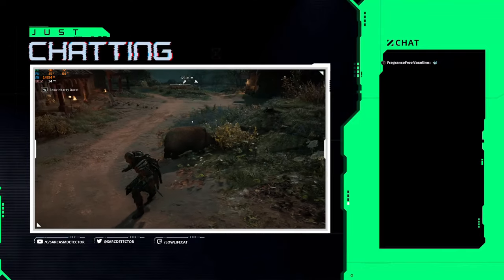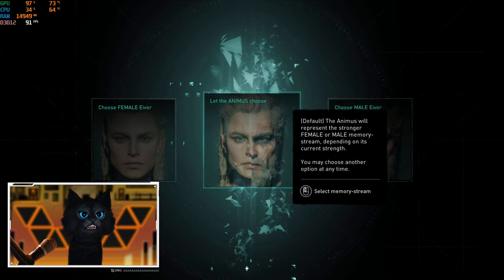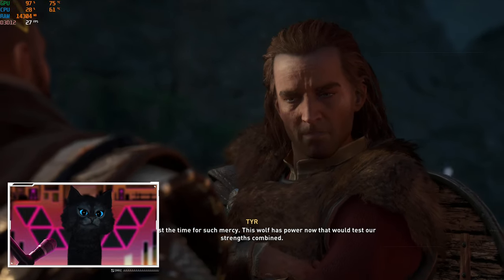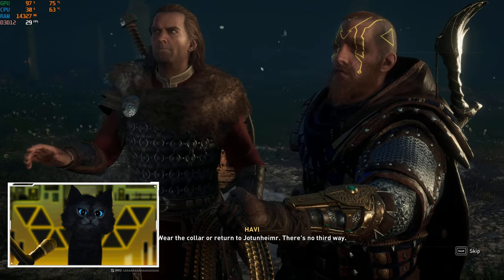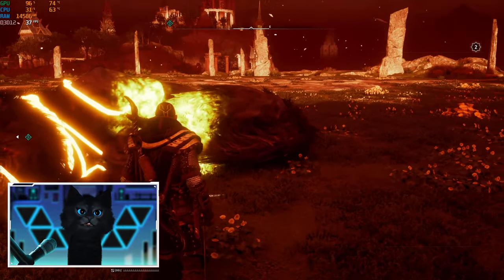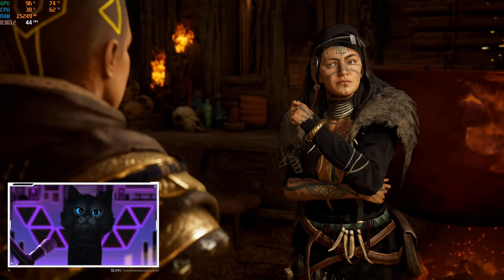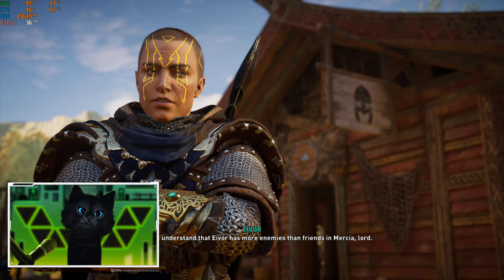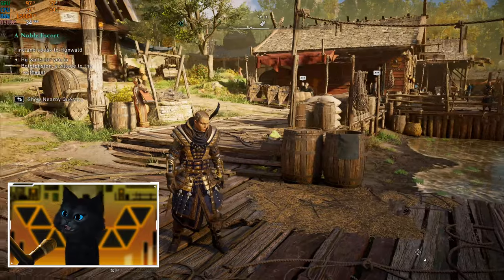Assassin's Creed Valhalla: Cat returns to Asgard Part 1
Continuing my playthrough as a Ninja Pirate Viking Assassin Cat.

Coming join in the shenanigans!

Rules:
1.Be nice to other viewers.
    * Harassment, Hateful Conduct, and Sexual Harassment will NOT be tolerated.*
2.If you see spam or trolling, don’t respond. Just block, report, and ignore.
3.Talk about the stream and/or the content, but please don’t have personal conversations.
4.Don’t bring up other streamers or streams unless I mention them, or they are participating in the stream.
    * If they are in the stream and/or chat, feel free to talk with them keeping in mind rule #3.
5.Similarly, don’t talk about me or my stream in other streamers’ chat.